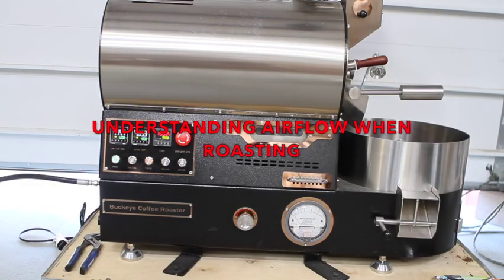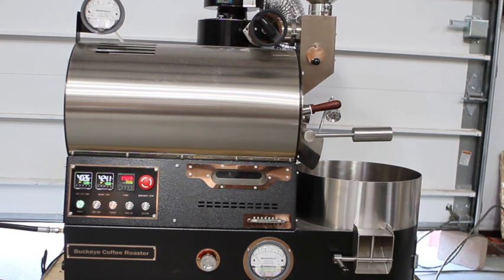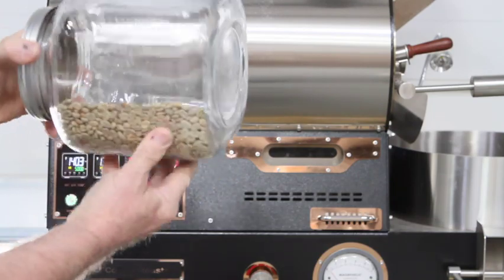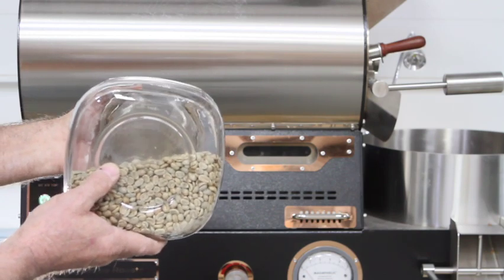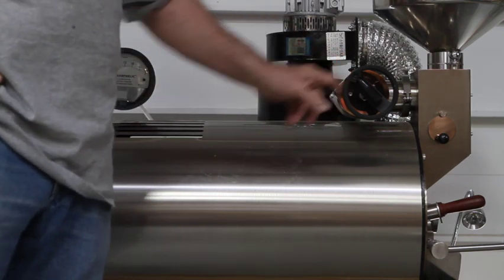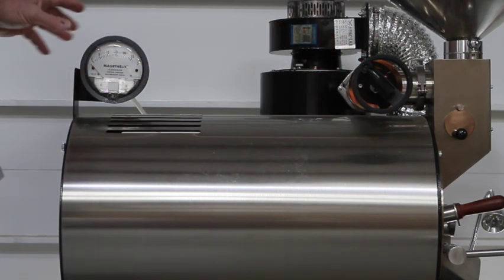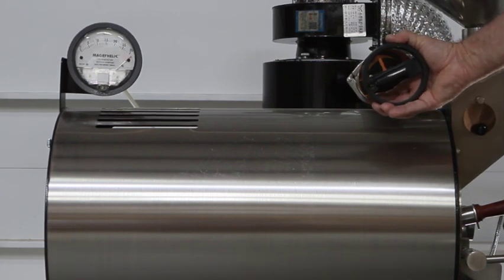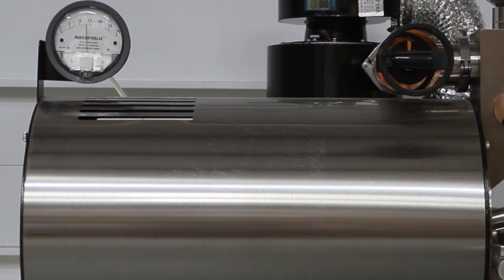AIRFLOW ON A COFFEE ROASTER PART 1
Information to help you better understand the importance of adjusting airflow during coffee roasting.